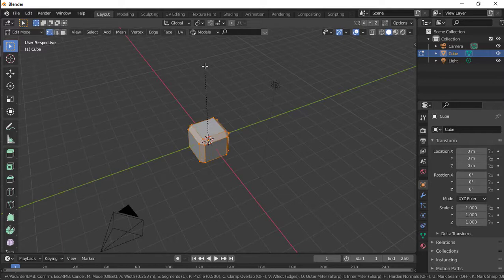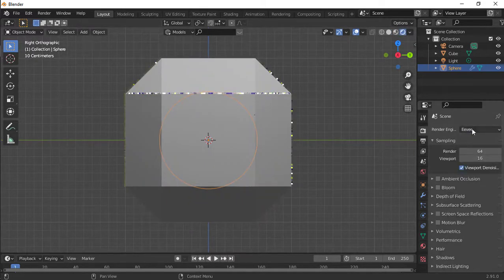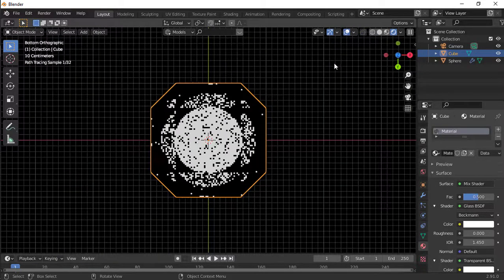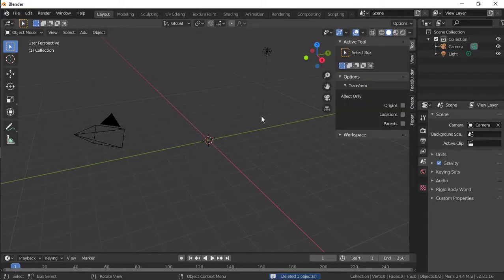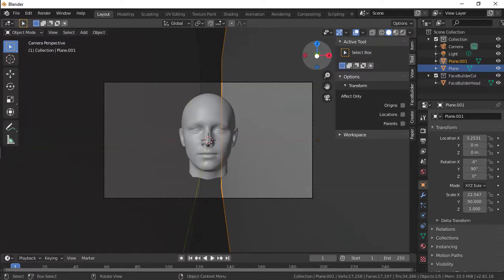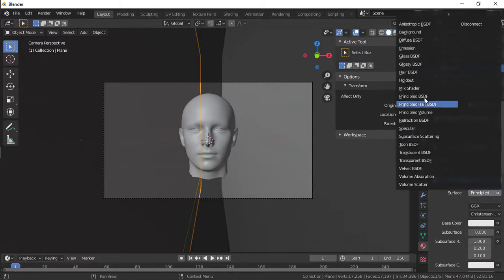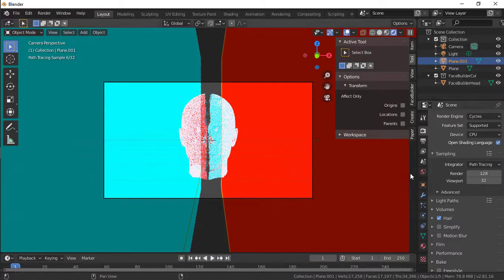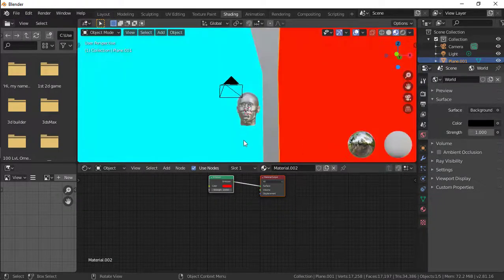Cool Reflections in Blender